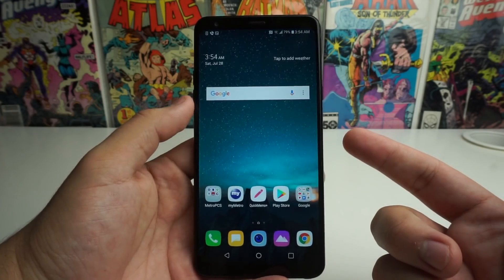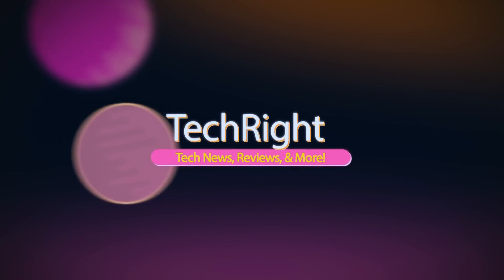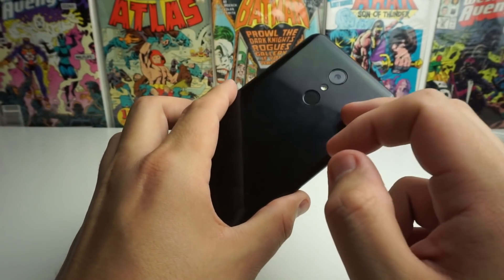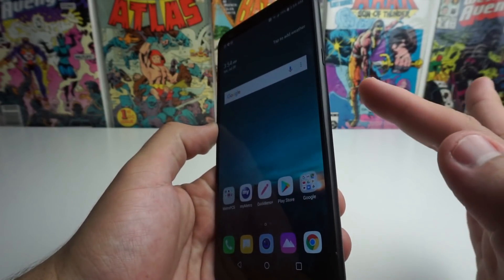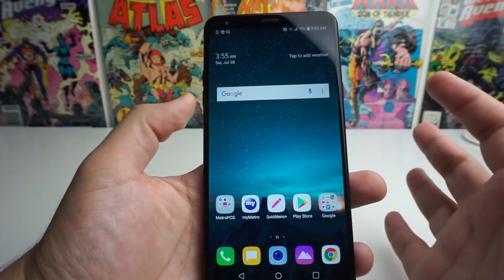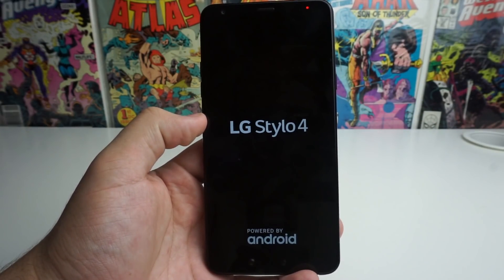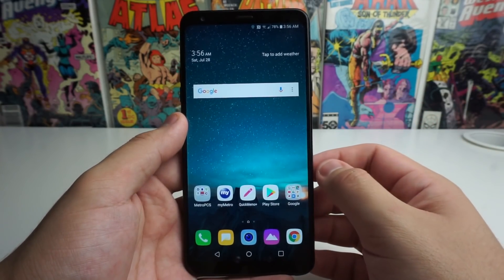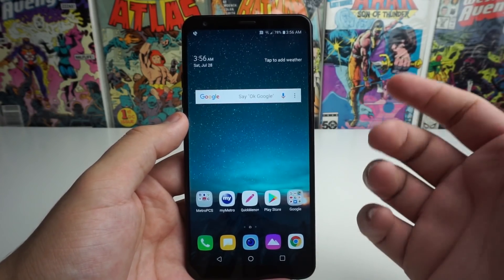LG Stylo 4 | How To Soft Reset If It Freezes